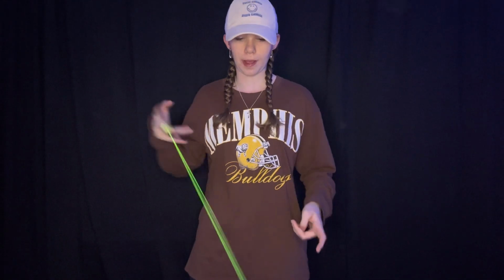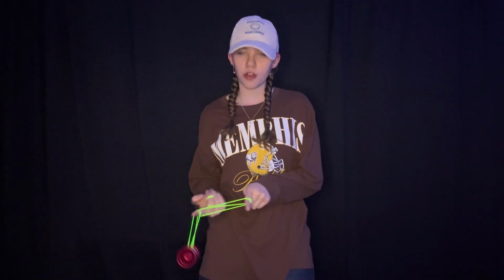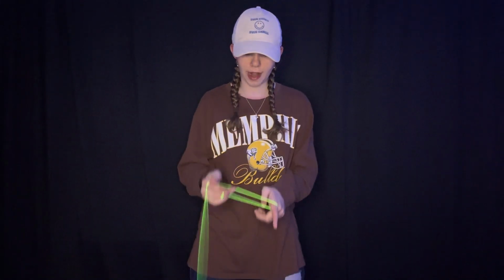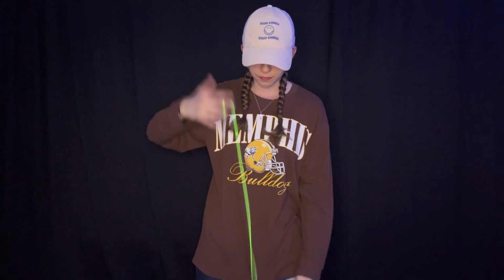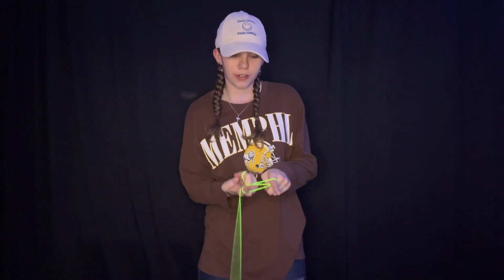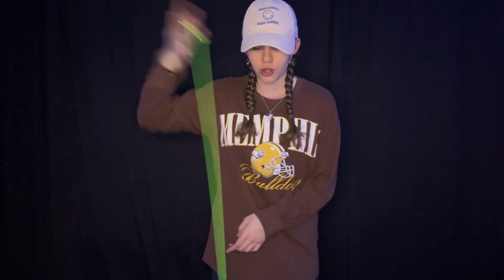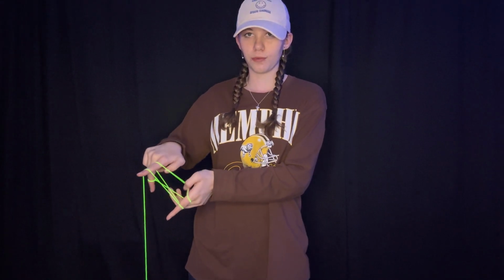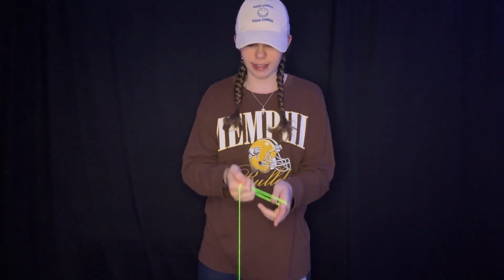How to do 2.5 hook yoyo trick (advanced tutorial)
Hey guys! Today m teaching you how to land 2.5 hook this is where I got stuck learning hooks because it was hard to whip it around so many times but in this video I’m showing you some tips to help you understand it and land it!